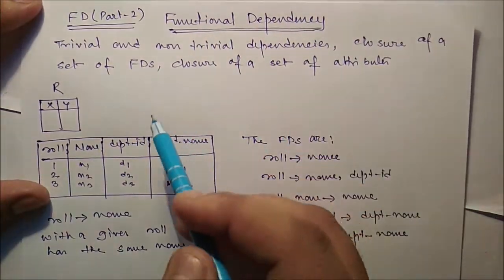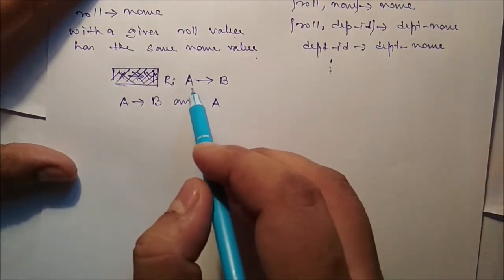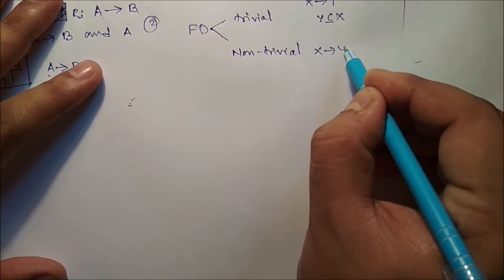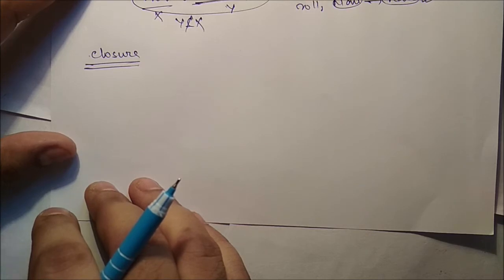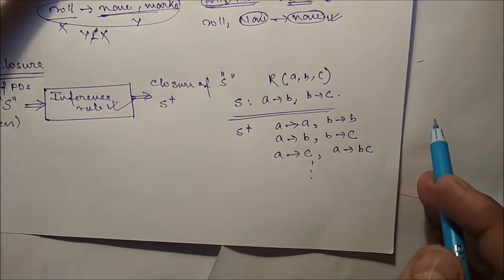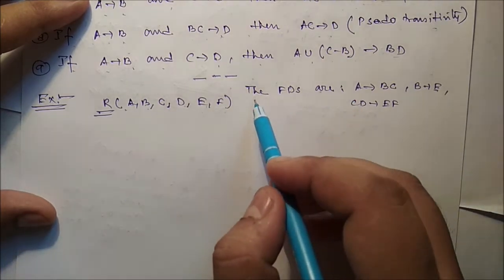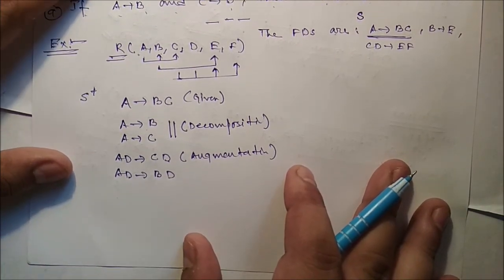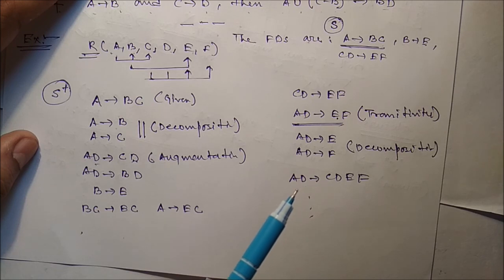[DB23] Trivial and non trivial functional dependency, Closure of a set of functional dependencies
Functional dependency (Part 2): Trivial and non trivial functional dependency, Closure of a set of functional dependencies (5:21)